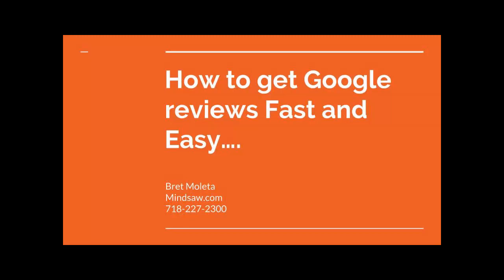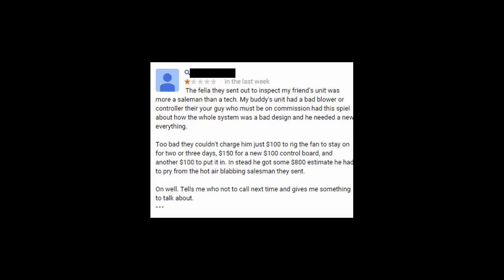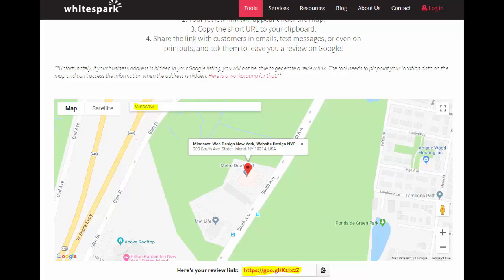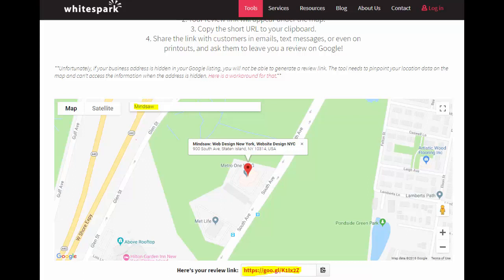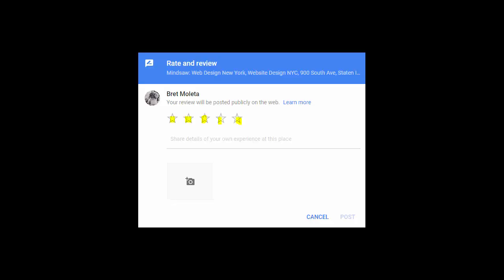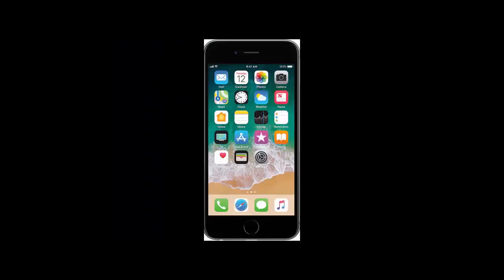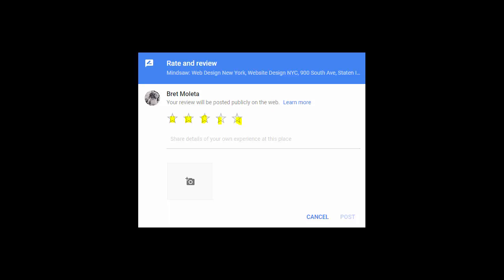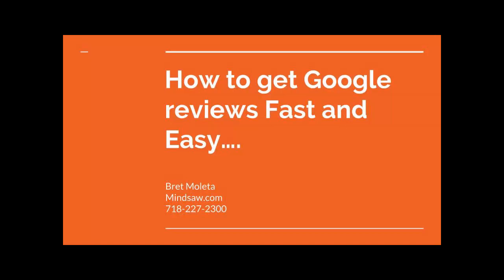How to get google reviews fast and easy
Hey I created a video on how to get Google reviews for your business fast and easy.

I know how hard it can be to get a Google 5 star review from a client. Once they get home it's almost impossible for the average person to figure out how to find your company and give your business a positive review.

I've created a very simple system for getting 5 star Google reviews.

Let me know if you need any help creating the 5 star Google review link.